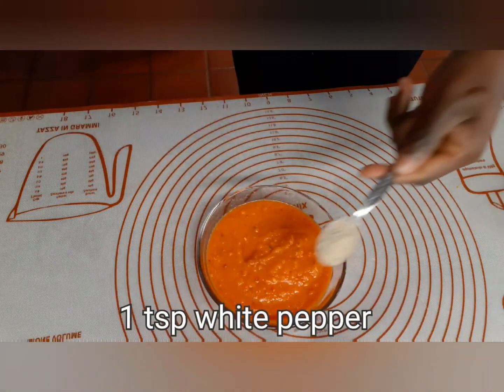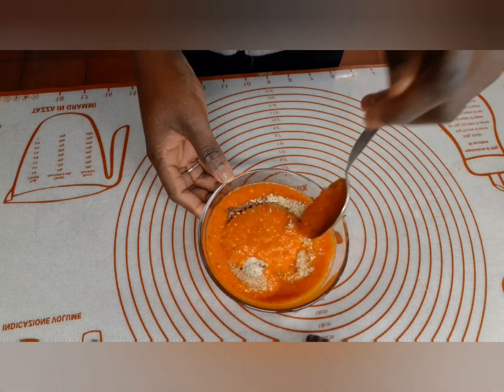How to Make Easy and Tastiest Oven Grilled Tilapia Fish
INGREDIENTS
Fresh tilapia fish
Fresh pepper
Onion
Garlic
Bell pepper
Rosemary
Cloves
1 tsp white pepper
1/2 tsp salt
1/2 tsp maggi/optional

Sandy's home recipe